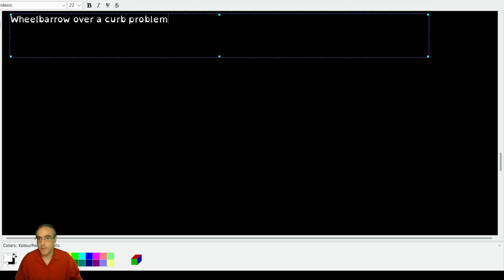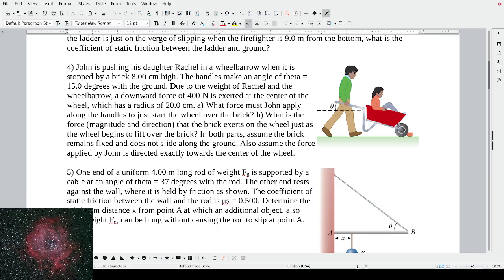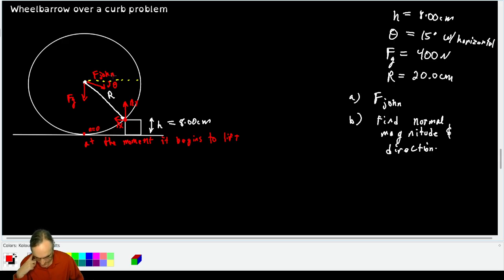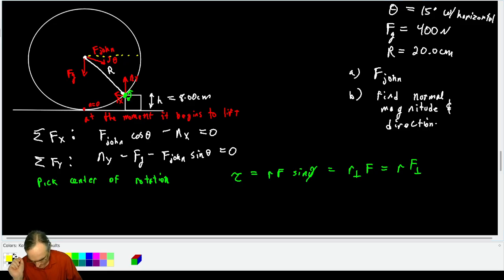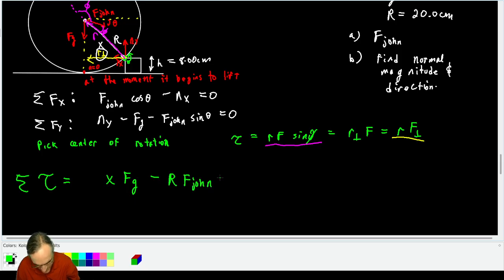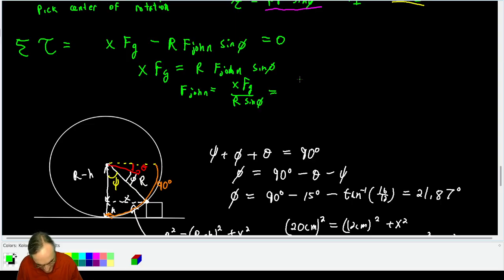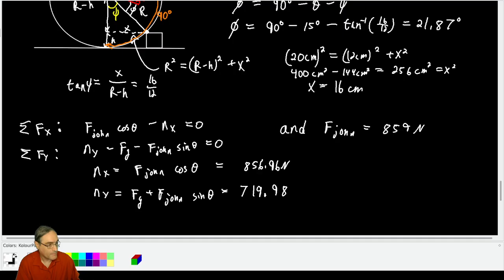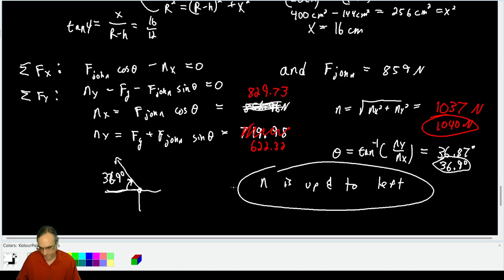statics practice wheel over curb